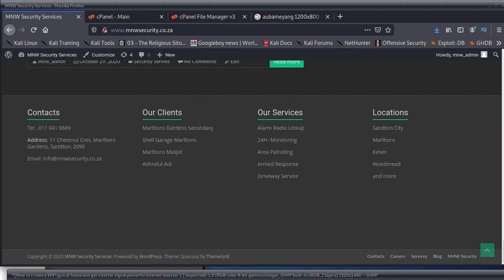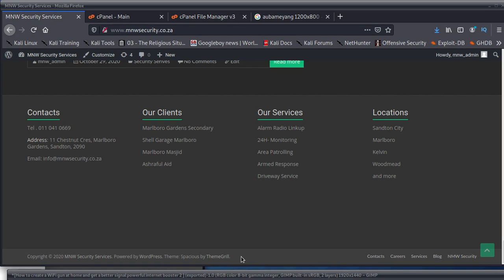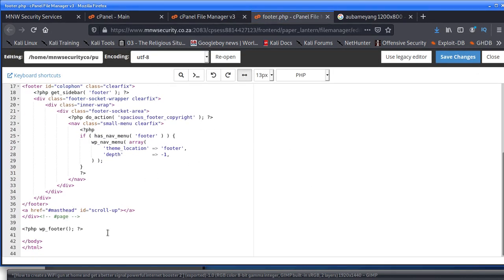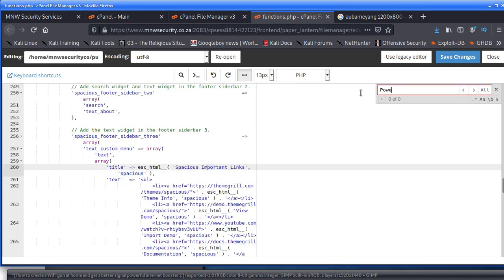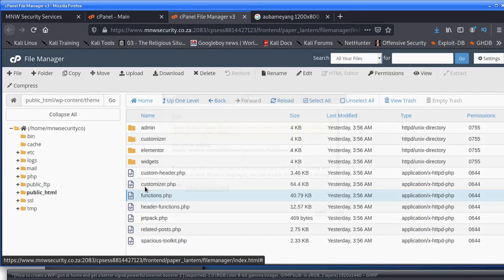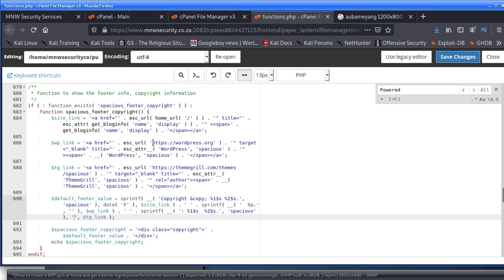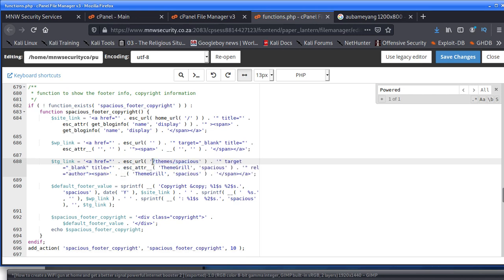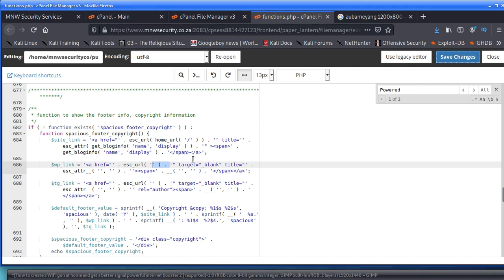WordPress theme spacious theme how to remove powered by WordPress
Then, click on Appearance on your WordPress Sidebar and click on Customize. Next, click on the Theme options listing on the left sidebar and you should be able to see a Remove Powered By WordPress option. Simply check in the checkbox option and that should remove the Powered by WordPress footer credit.

How do I remove the Powered by WordPress theme?
1. Remove “Powered by WordPress” Using Theme Customizer

    In WordPress's left-hand menu, select Appearance  Customize.
    Select Footer  Bottom bar.
    Find the Disable Footer Credits checkbox if one appears and click it.
    Save your changes by clicking Publish.

How do I uninstall powered by Astra WordPress theme?
Image result
so, here is the process to remove the powered by Astra theme.

    Go to Appearance  Astra Options.
    Click on the Footer Builder.
    It will redirect you to the Customizer.
    Click on Copyright under General tab.
    Now Edit Copyright text.
    Finally, hit Publish button.